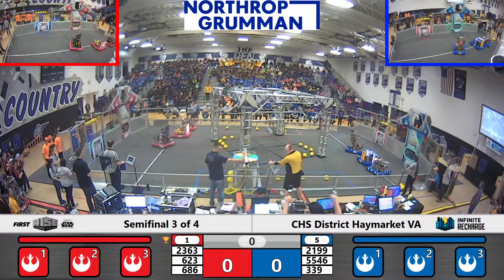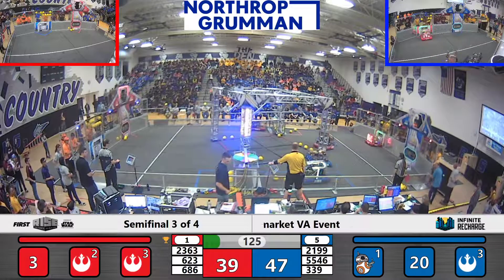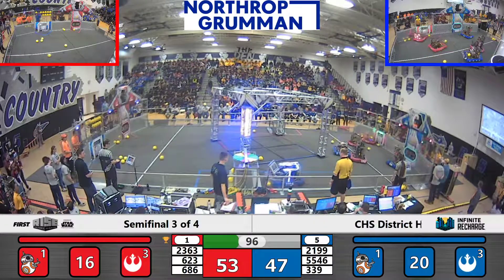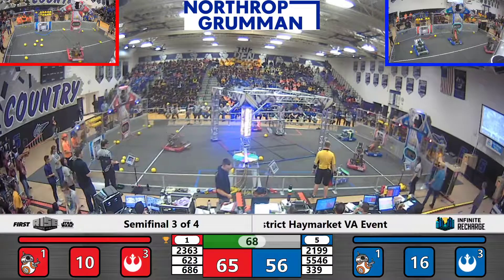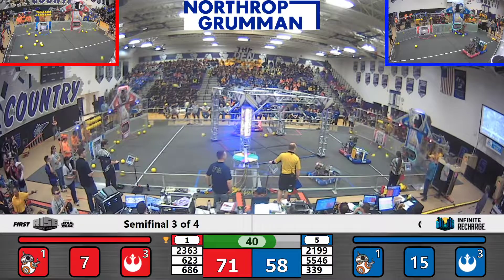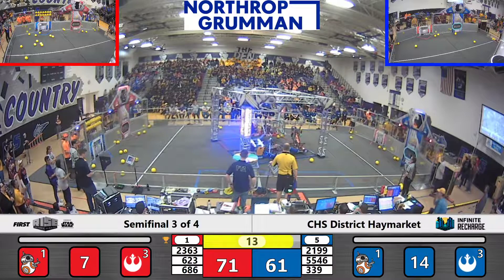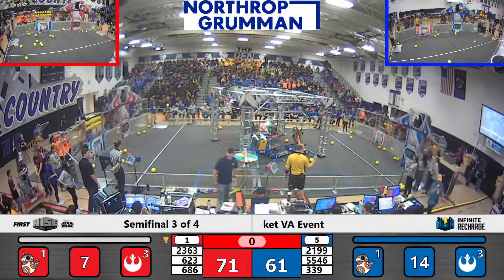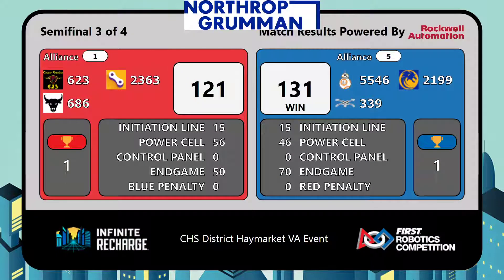SF1M2 CHS District Haymarket VA Event 2020